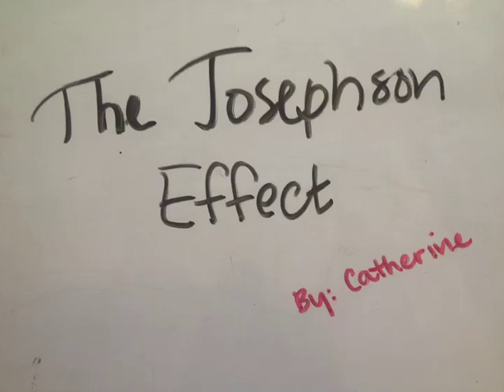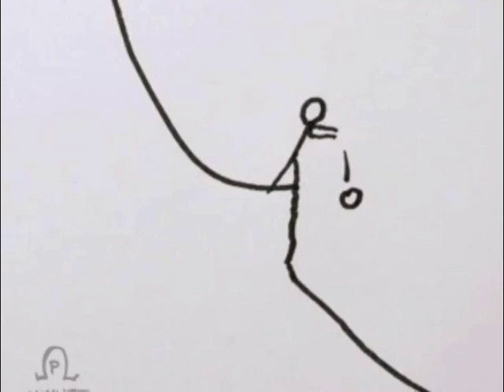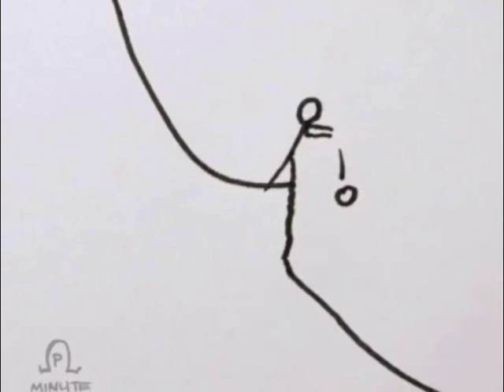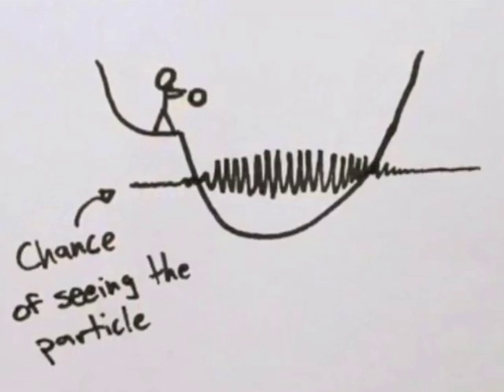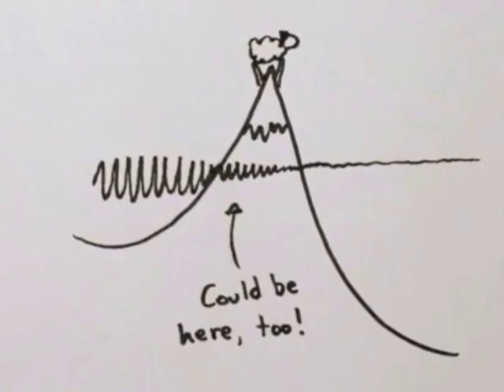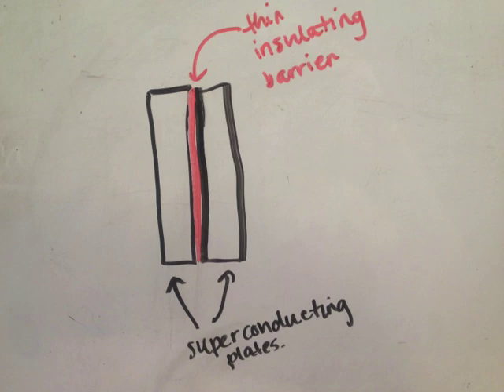The Josepshon Effect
Quantum tunnelling (or tunneling if you're from the UK), Cooper pairing, and Josephson junctions, oh my!

If you wish to see fangirls and college bros, you may prefer this version of my explanation

All credit for the mountain analogy (including those drawings) goes to minutephysics from his video on Quantum Tunneling.